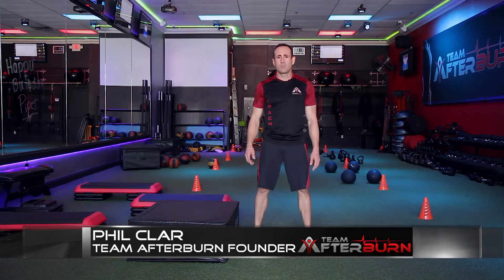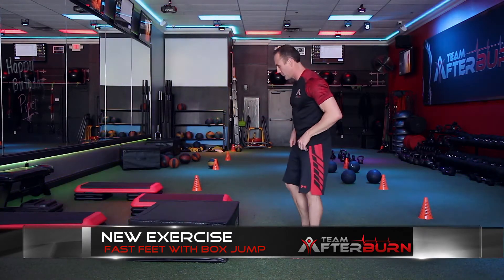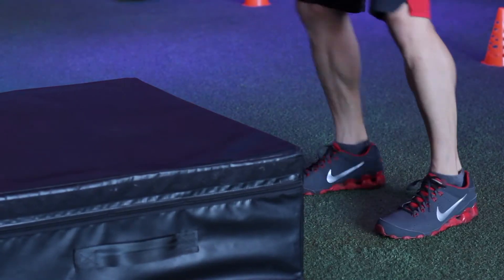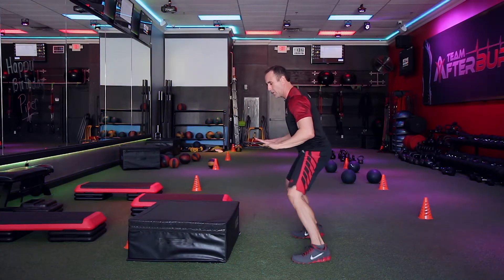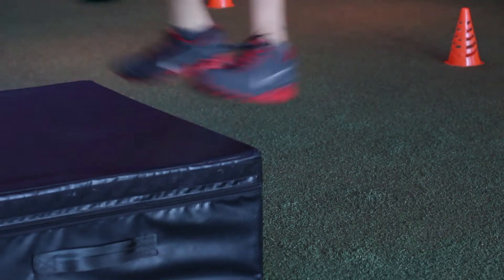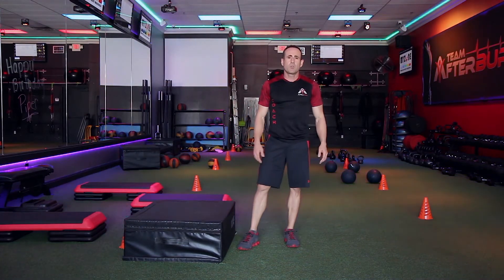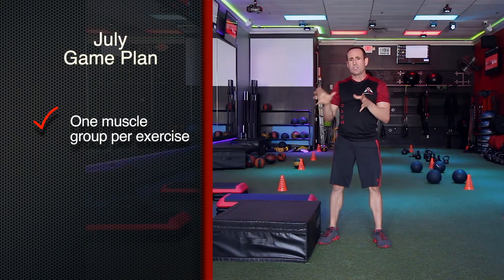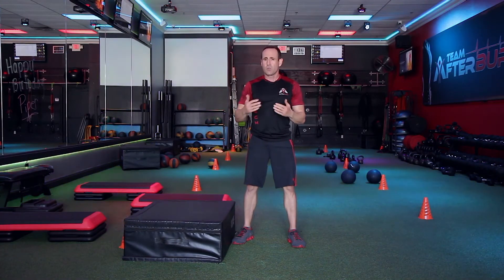Team Afterburn - what coming in July 2017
Team Afterburn Gilbert Az

Team Afterburn is a functional group training studio that offers small group training classes throughout the day (see website for session times). Sessions are 45 minutes in length and can burn over 1000 calories in a single session. With the use of the MyZone heart rate monitoring system, members and trainers can tell how hard they are working. By staying in that fat burning zone you can expect to receive the full benefits of calories burnt and take advantage of the EPOC effect (Excess Post Exercise Oxygen Consumption). This scientifically proven effect only takes place when you push yourself to stay in those high intensity levels during the session. However, if you do, you will end up burning calories all day, long after your workout is over from this EPOC effect. Team Afterburn workouts are all functional training exercises that include bouts of cardio combined with strength training to ensure a complete and total body transformation of fat loss and lean muscle enhancement. At Team Afterburn we can accommodate all fitness levels and because we use certified personal trainers, you can rest assured you will be performing the exercises correctly to reduce the chances of injury and ensure you will be pushed for your level of fitness.